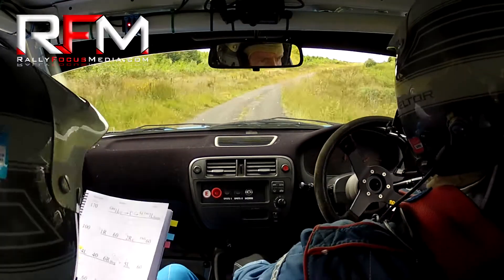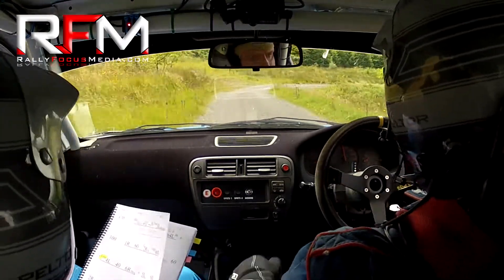Sligo Stages Rally 2014 - Damien Scanlon/Kevin Cogan - Stage 5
Damien Scanlon (Driver) and Kevin Cogan (Navigator) in their Honda Civic on Stage 5 of the Sligo Stages Rally 2014. Footage courtesy of Rally Focus Media.